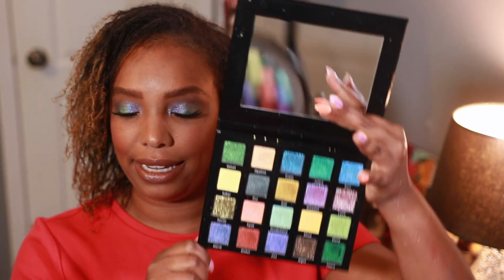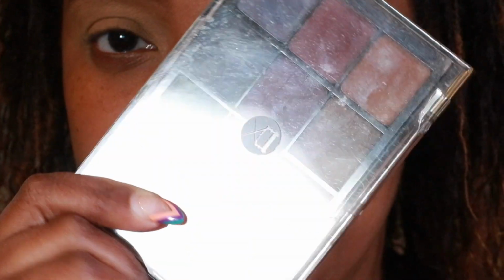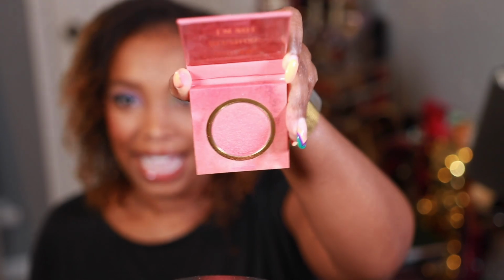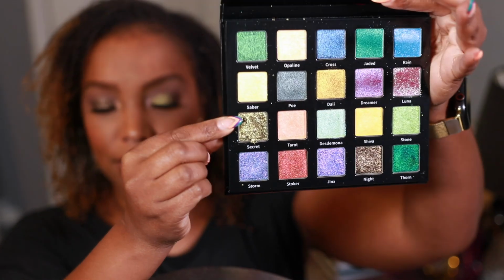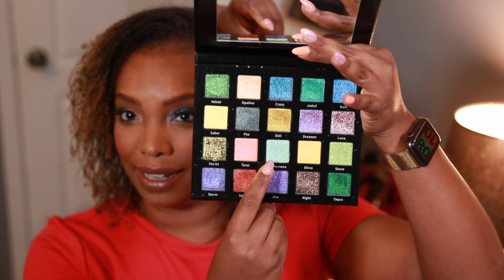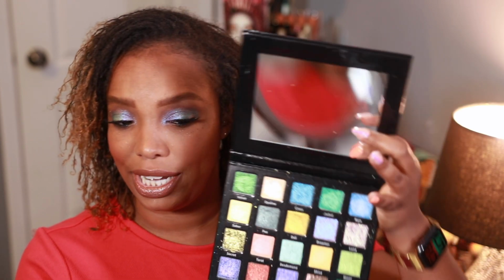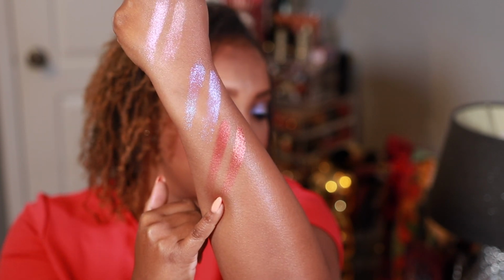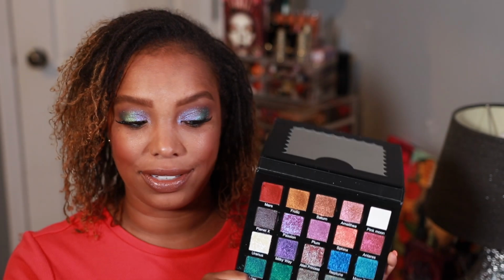Unearthly Cosmetics All I Ever Wanted Vol.2 | 7 Looks!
Hi! My name is Ashleigh and I love Makeup! Today I have 7 looks using All I Ever Wanted Vol. 2

Product Details:
Unearthly Cosmetics All I Ever Wanted Vol. 2 | $86

Marc Jacobs Shameless Youthful Foundation
Mented Cosmetics Bronzer in Vacay
Menagerie Cosmetics Best Buds Glow Blush
Pat McGrath Labs Paradise Glow Blush
Fashion Fair Lipstick in Ganache